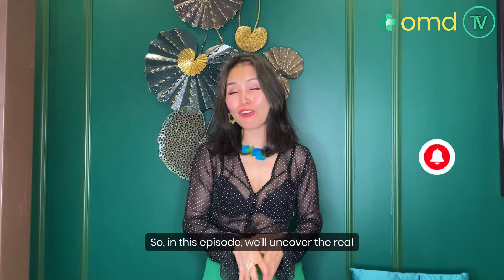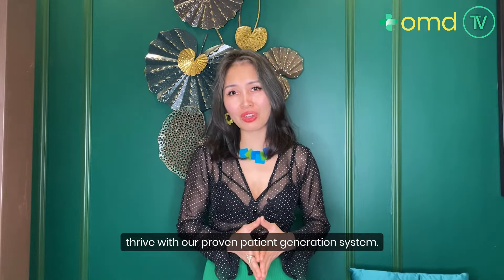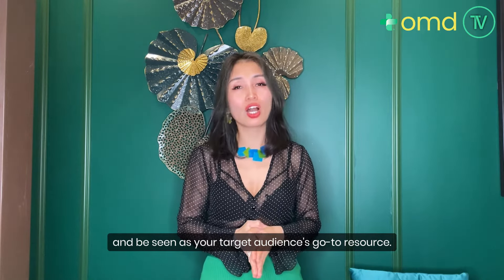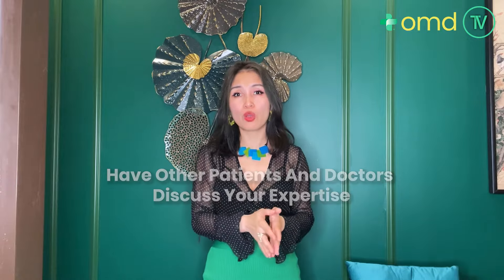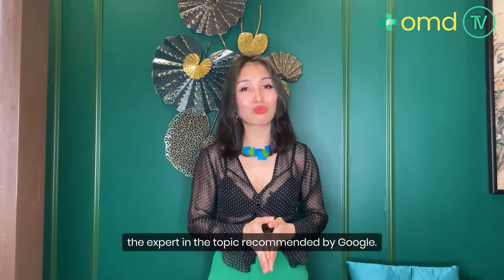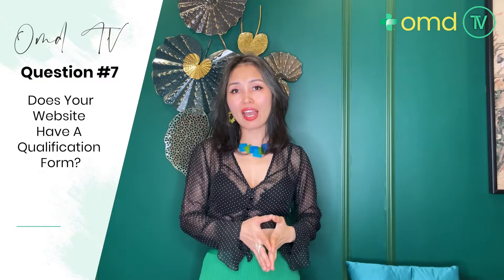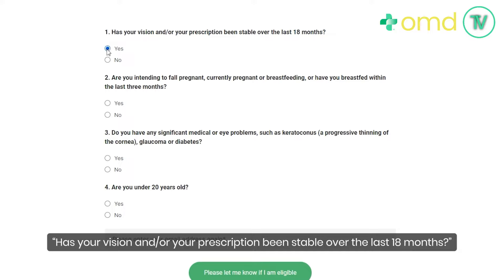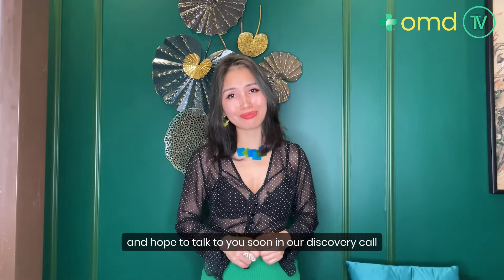How Good Is Your Website | Online Marketing For Doctors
Let me ask you this—does your clinic’s website feel more like an online brochure than a patient-generating machine? If you’re not seeing enough leads from your website, something needs to change.

In this video, we uncover the 7 key reasons your website isn’t performing as it should. From overlooked design flaws to messaging mistakes, we’ll show you how to identify where your website might be losing potential patients—and what you can do to fix it. What’s covered:

- Common issues stopping patients from booking.
- How to diagnose and fix website "leaks."
- Tips to improve your website’s conversion rate—without extra costs.
- Want your website to do its job? Start here.

✔️ Let us know your favourite tip in the comments below.

🕒 TIMESTAMPS
0:00 Intro
1:29 Biggest frustration with your website?
2:27 Does your website reflect your work quality?
4:17 Positioning your website as the local authority
8:17 Is your website optimised for dream patients?
9:02 Attracting high-quality leads
9:32 Building brand awareness
9:57 Establishing brand authority
10:24 Does your website have a chat widget?
12:11 Using a lead magnet effectively
14:07 Qualification forms for filtering leads
15:58 Next steps

Links Mentioned in This Episode:

➡️ Podcast #111 - Why Are My Prospective Patients Not Booking?

➡️ Podcast #109 - 5 Must Know Benefits of SEO For Getting More Patients Consistently

➡️ EBook: "Fully Booked - Top Marketing Secrets Revealed to Dominate & Own Your Cosmetic Surgery Market"